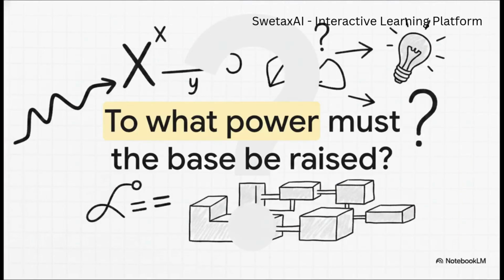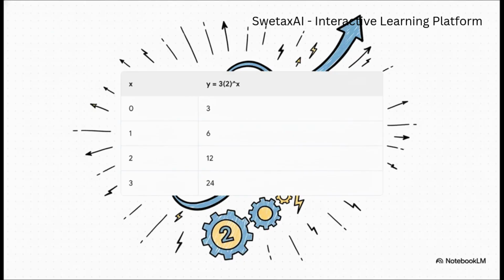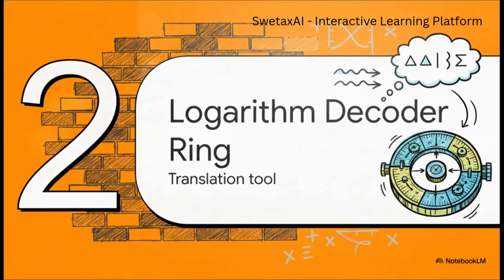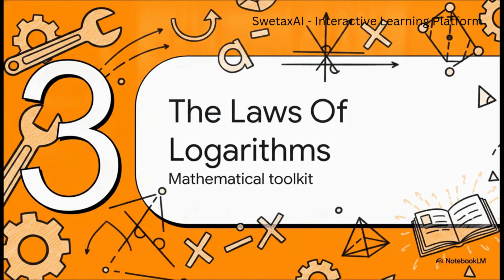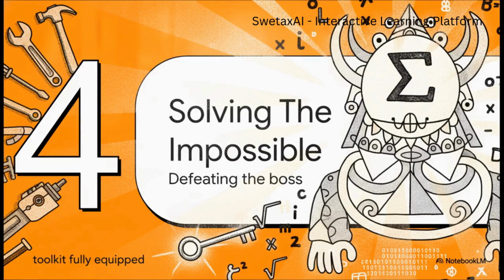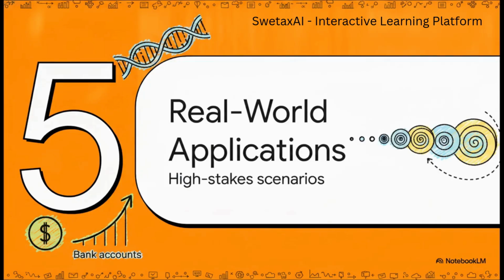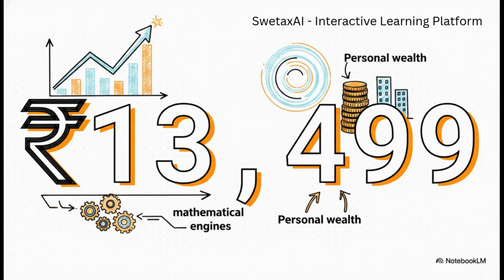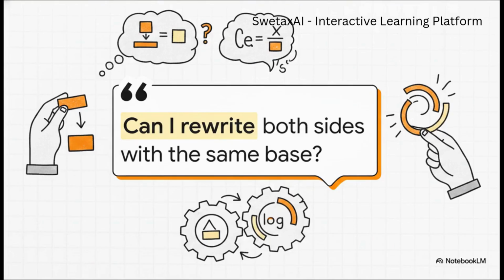Exponential & Log Laws Explained 📈 | IGCSE Mathematics | Edexcel Mathematics | SWETAxAI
Master the fundamental laws of exponents and logarithms with this concise Cambridge IGCSE Additional Mathematics lesson.

In this video, you'll learn:
✔ Product, quotient, and power rules
✔ Definition of logarithms
✔ Product, quotient, and power laws of logarithms
✔ Solving exponential and logarithmic expressions
✔ Common exam mistakes and shortcuts

Perfect for:
• Cambridge IGCSE Additional Mathematics (0606)
• Cambridge International students
• Students preparing for school exams and revision